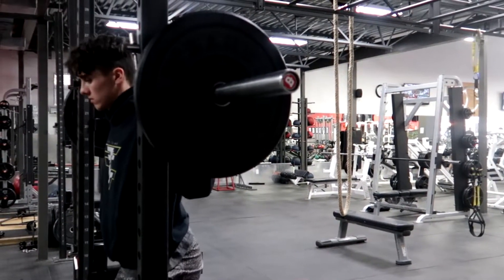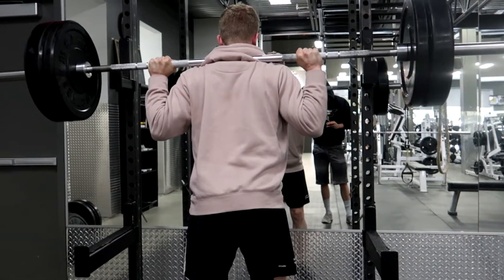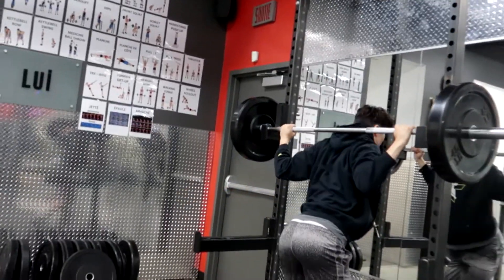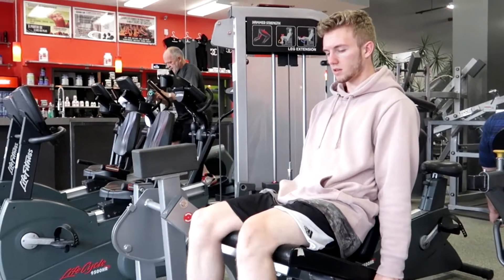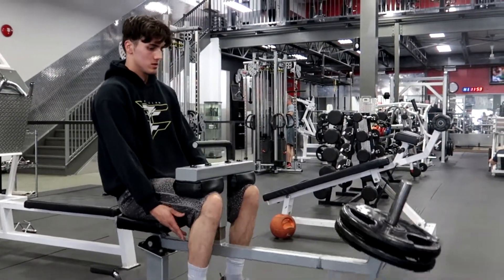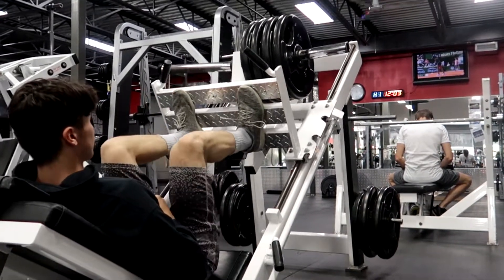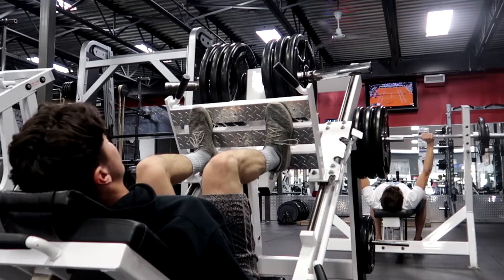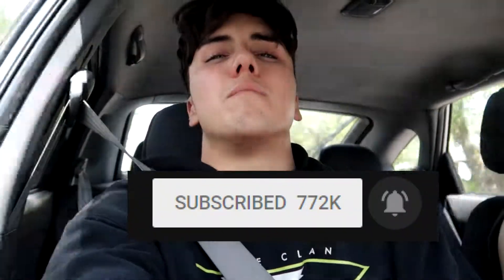INSANE LEG WORKOUT FOR MASS! (The Progression Episode 3)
INSANE LEG WORKOUT!

Hey guys! This channel is based on our progression through the art of weight lifting and calisthenics. We will be bringing you some high quality work out video's as well as comedy bits and much more! We will be teaching you the ways of physical health and how to to look like a complete boss! Follow us throughout our journey!
~ Its all about the progress ~

Full Workout:

Warm up:
 - Squats 3x5 (Light Weight)
 - Leg Extensions 3x5 (Light Weight)
 - Calve Raises 3x5 (Light Weight
 - Leg Press 3x5 (Light Weight)

Working Sets:

 - Squats 6,8,10,12 (Reverse Pyramid) Start heavy then lower weight

 - Leg Extensions 12,10,8,6,6,6 (Same Weight)

- Calves Raises 6,8,10,12 (Reverse Pyramid) Start heavy then lower weight

 - Leg Press 6,8,10,12 (Reverse Pyramid) Start heavy then lower weight